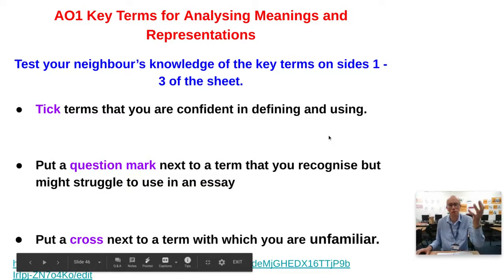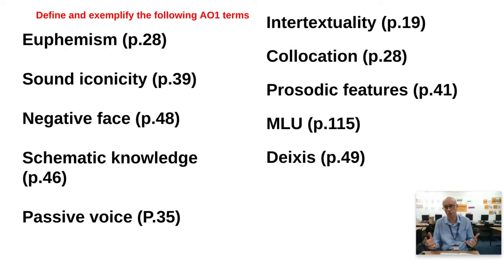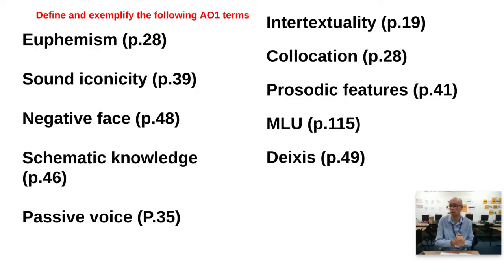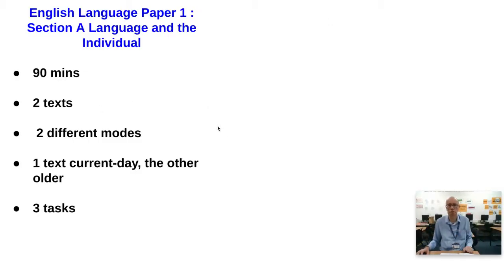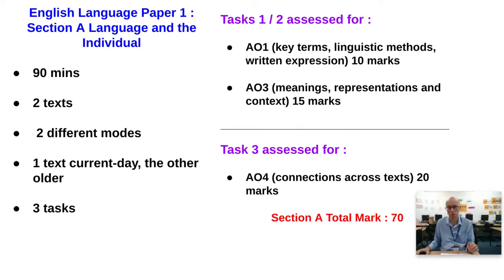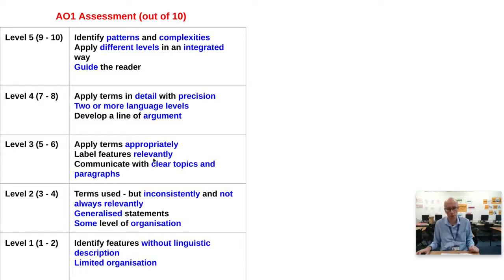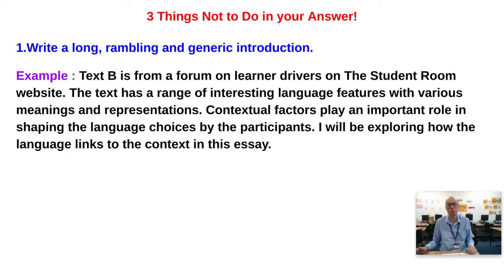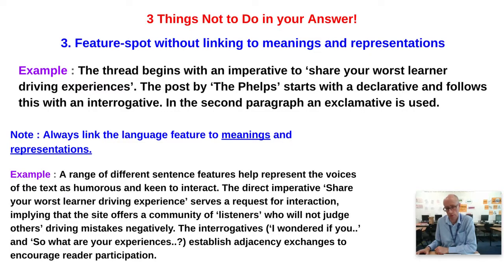English Language A Level Revising Meanings and Representations Paul Heselton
Advice about how to tackle AQA English Language A Level Paper 1 Section A Meanings and Representations. Paul Heselton is Subject Leader for English at QE, Darlington.